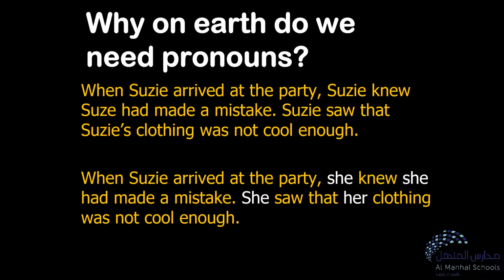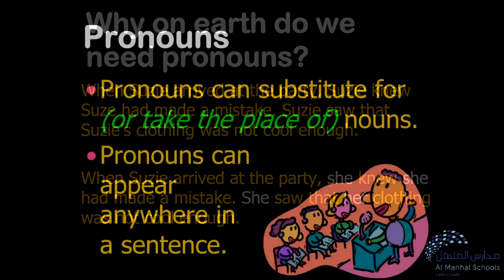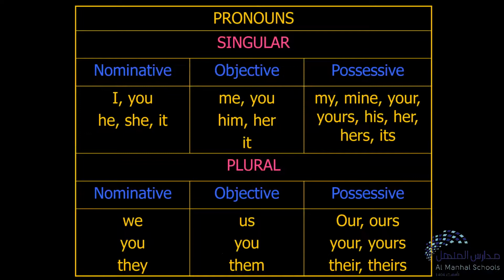G3,English,Grammar,Week 8,10 3 2020